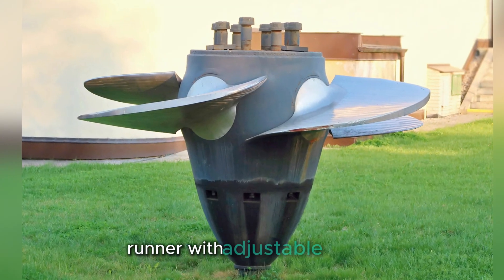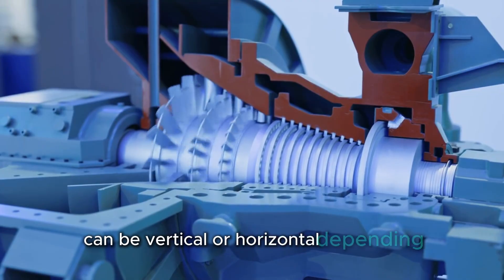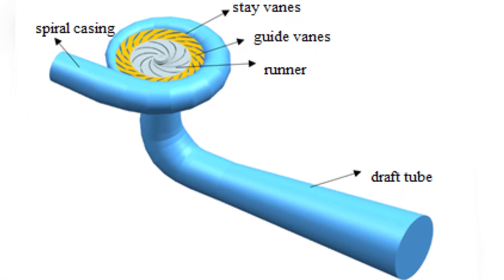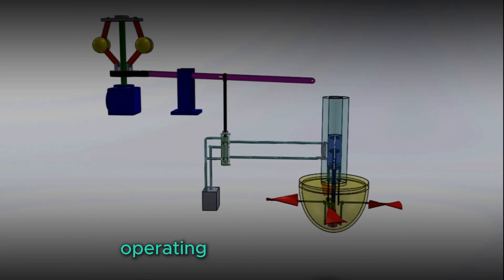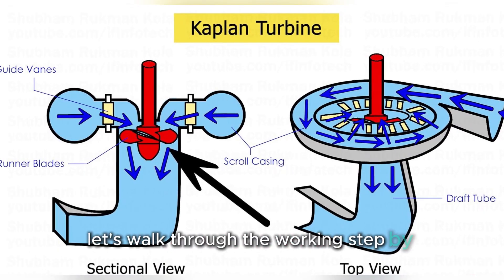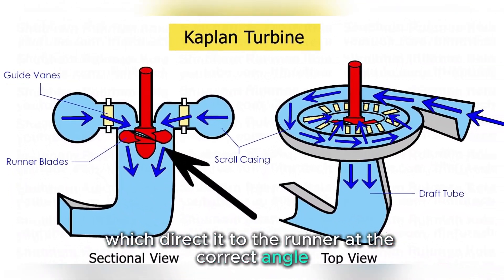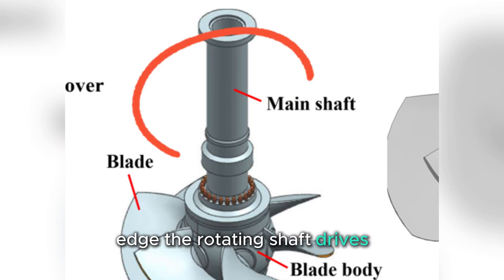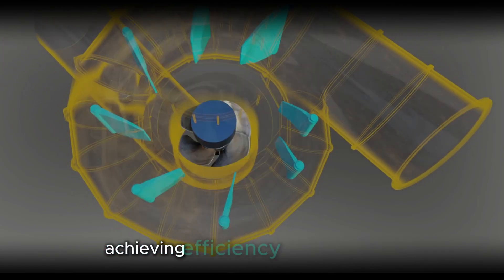Kaplan Turbine Explained | working animation, real life applications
Discover how the
Kaplan Turbine explained its working principle and engineering design to real-world applications in hydropower systems. This video breaks down each component in simple terms, ideal for mechanical engineering students, civil engineers, and renewable energy enthusiasts.

🔍 What you'll learn:

Kaplan turbine working principle

Blade design and adjustment

Where Kaplan turbines are used in real life

💡 Why Kaplan turbines?
These turbines are widely used in low-head hydroelectric power plants and offer exceptional efficiency in regulating water flow.

Pelton turbine, Francis turbine, hydro power plant, reaction turbines.